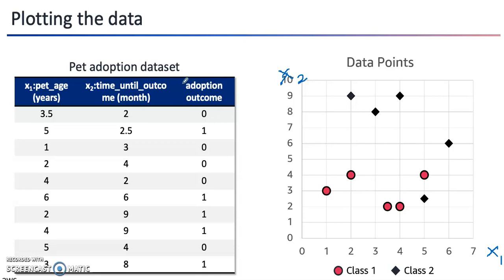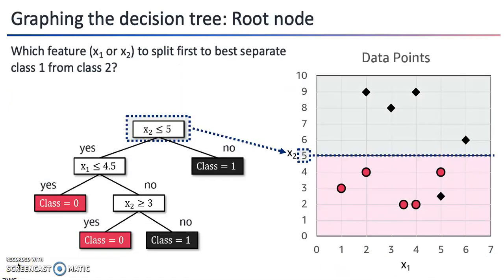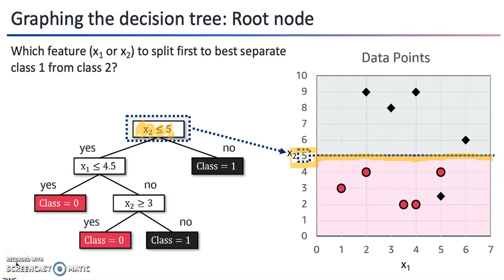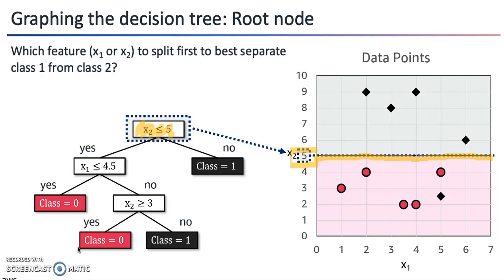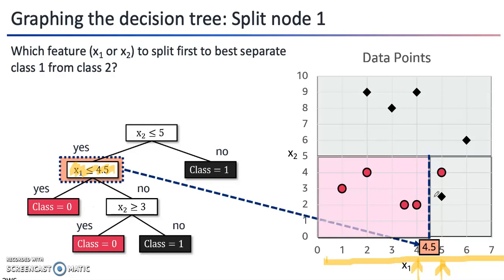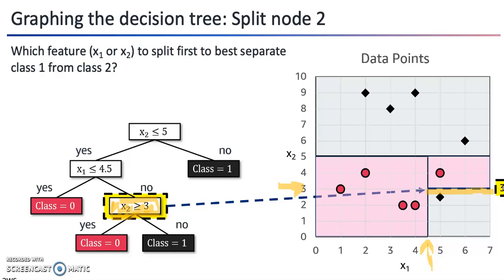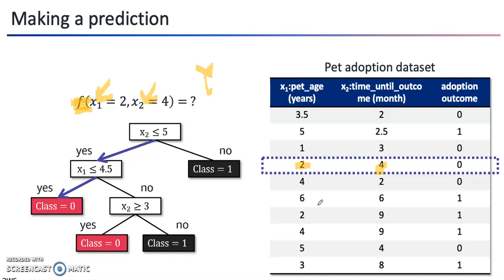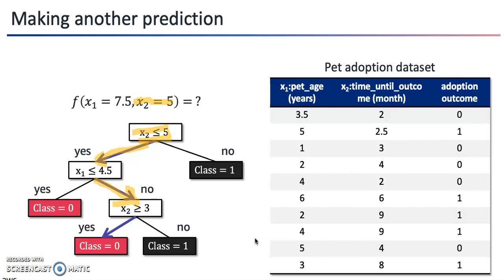MATH-3150 Decision Trees Part 2